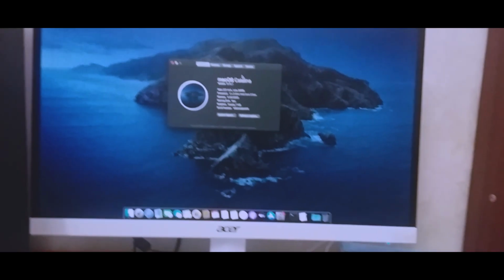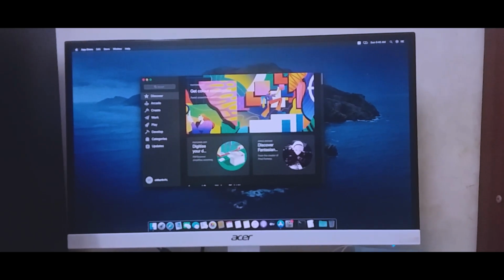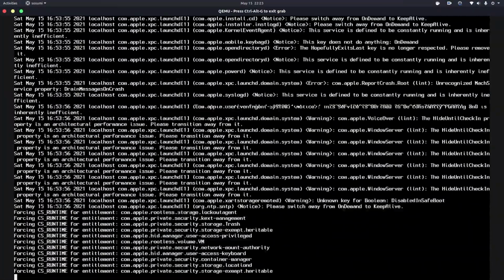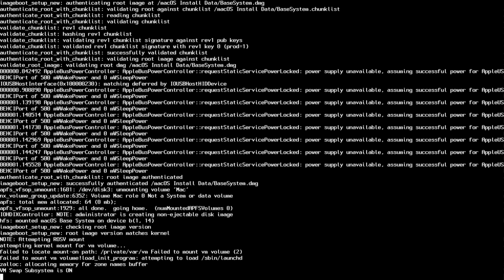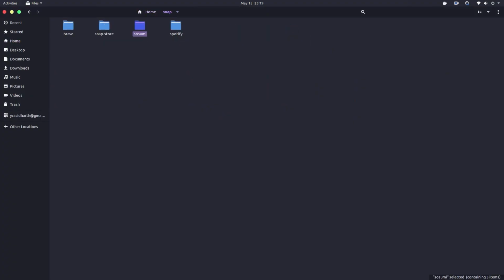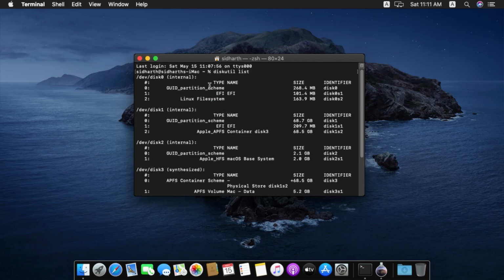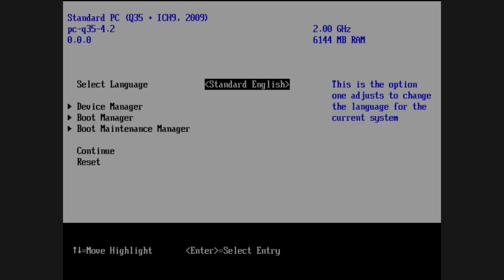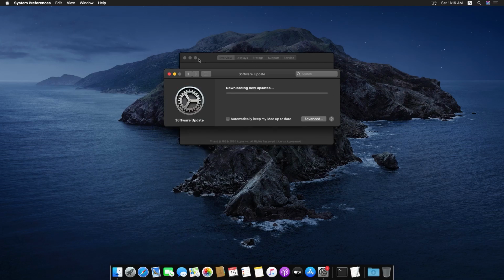How to install macOS on linux Using one Linux Command line | Sosumi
Hey Guys a lot of you guys are wondering how to install macOS in your PC but everyone will suggest VM or Hackintosh in this method you will create a VM but this will be more stable and easy and smoother.
I hope you enjoyed your shout out Zkarl✌😎🤞
The Software I'm gonna show you is called Sosumi.
And I really hope you enjoyed this video